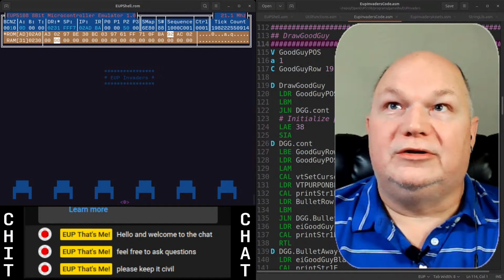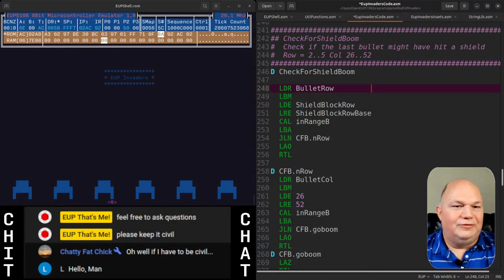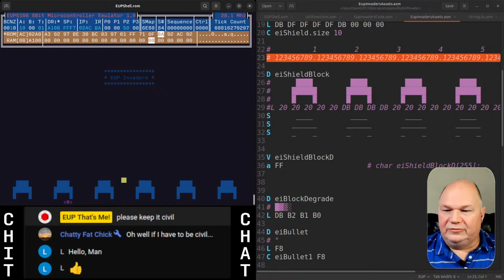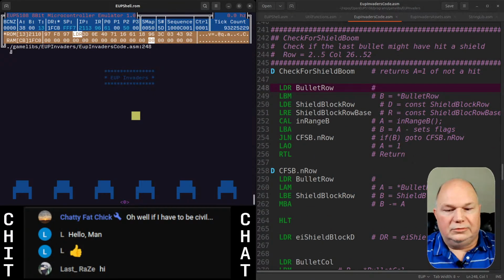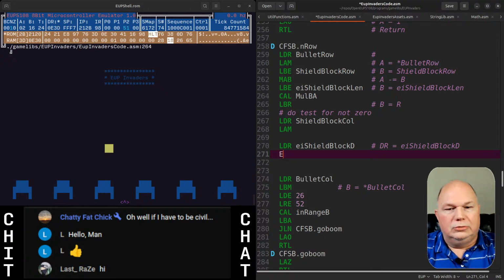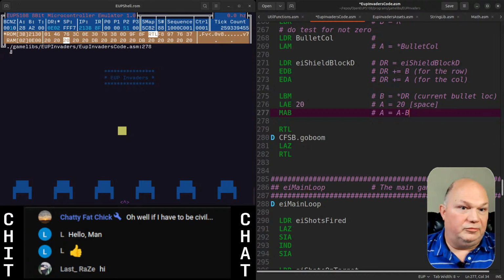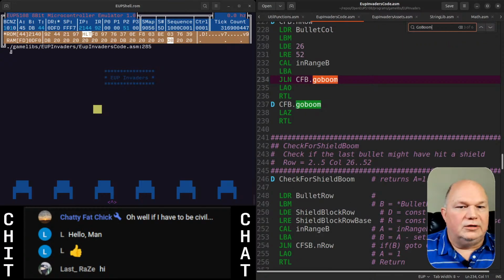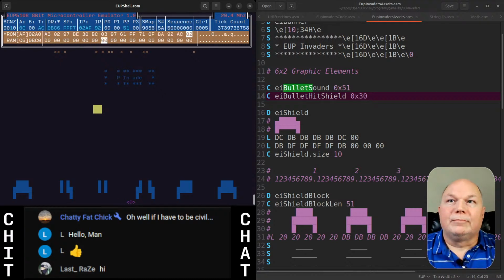ASM - For The WIN!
Hang out with me while I add features to the EUP Invaders character based game in the EUP5108 Custom Assembly Language

Like my video? Hate my video? Let me know, with the a thumbs up/down